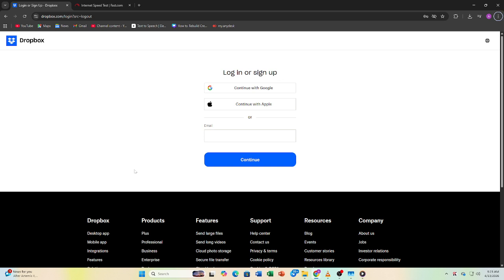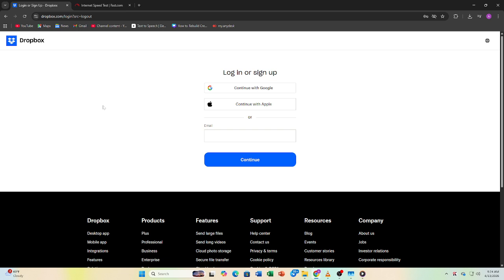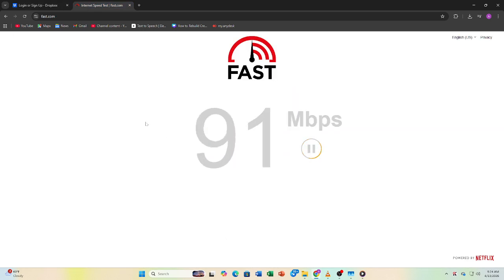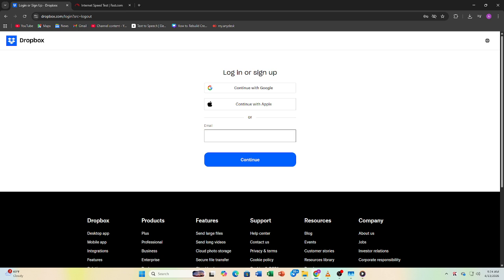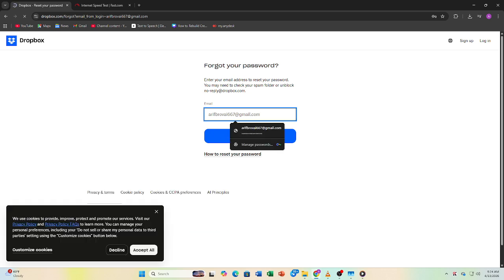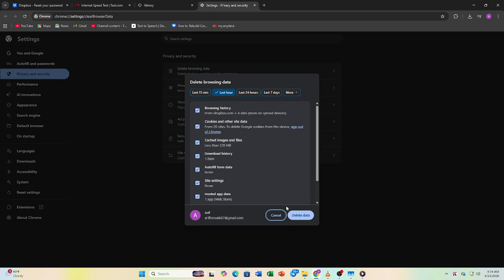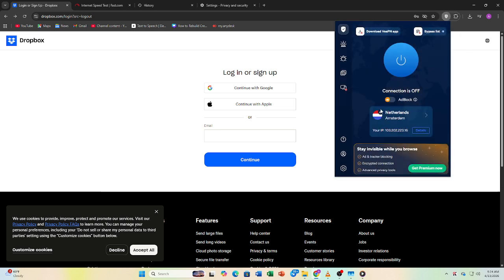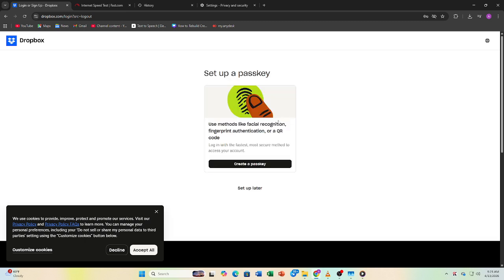How to Fix Dropbox Login Issues on Desktop Step by Step 2026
In this video, I will show you how to fix Dropbox login issues on desktop step by step in 2026. If you are unable to sign in to Dropbox or facing authentication errors, this guide will help you troubleshoot and resolve the issue quickly. Learn how to fix account problems, password errors, connection issues, and app glitches so you can log in successfully. Follow this full guide to restore access to your Dropbox account on desktop.